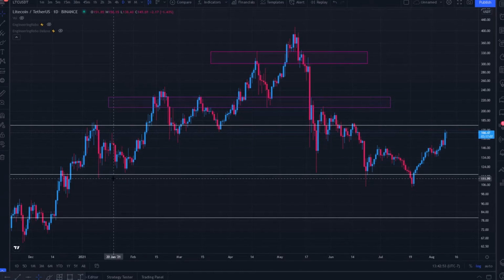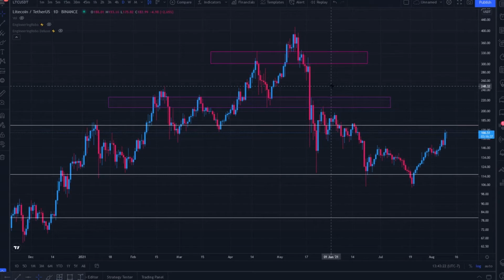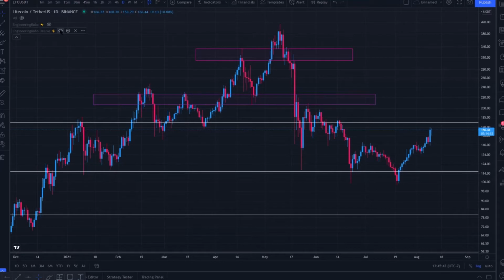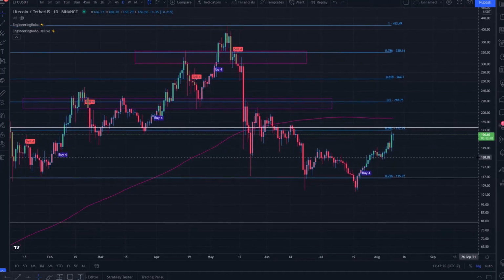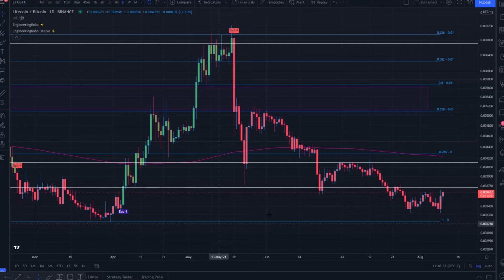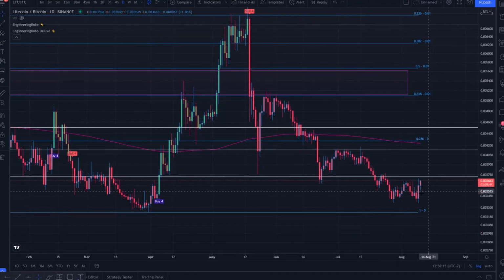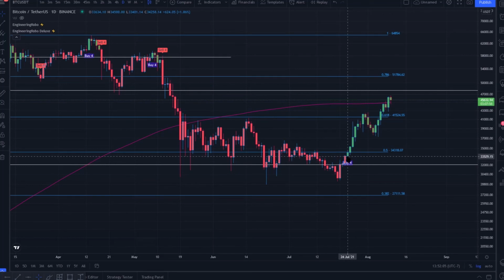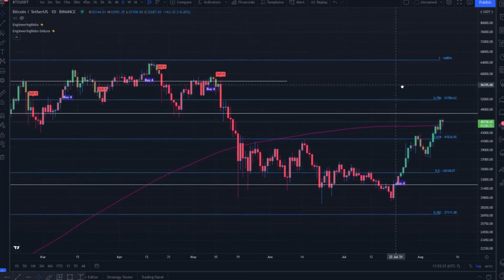HOW TO TRADE LITECOIN!!?? LTC Technical Analysis & Litecoin Price Prediction